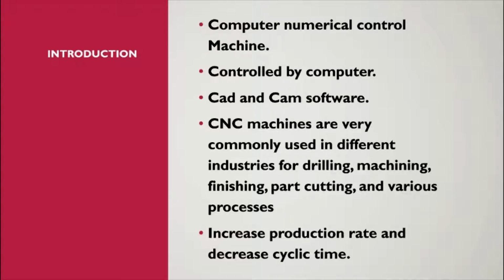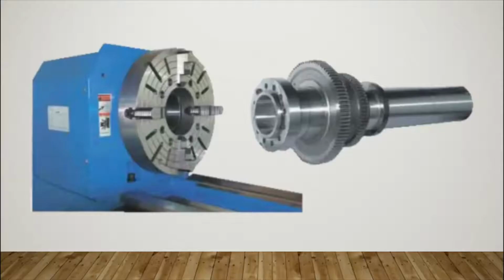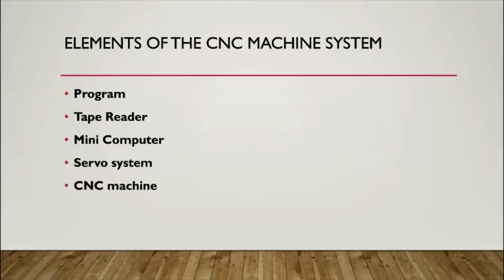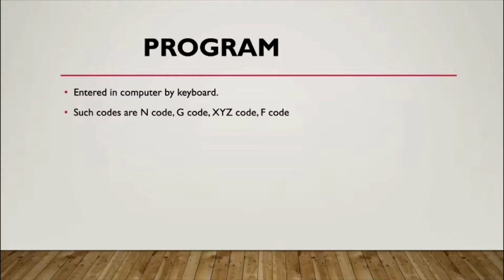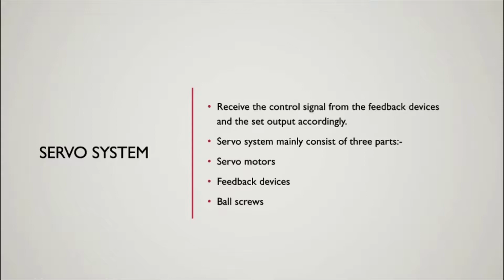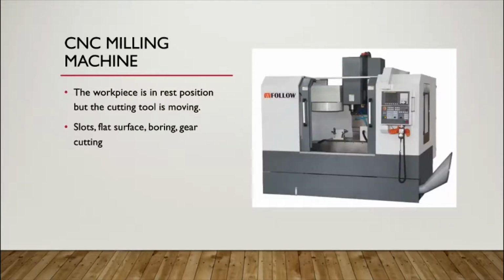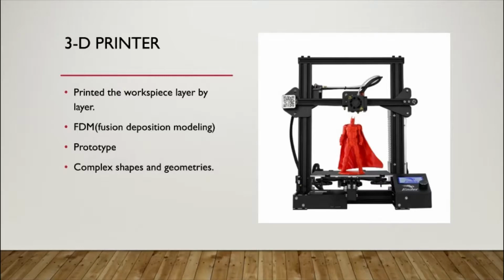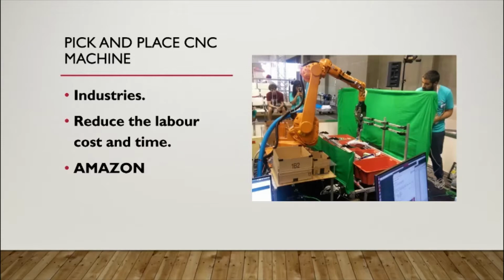Basics of cnc machine- ppt presentation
Hello friends!
this video is very helpful to understand about the CNC machine.
so watch and enjoy!!